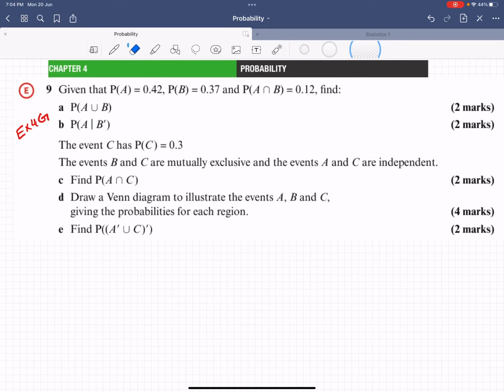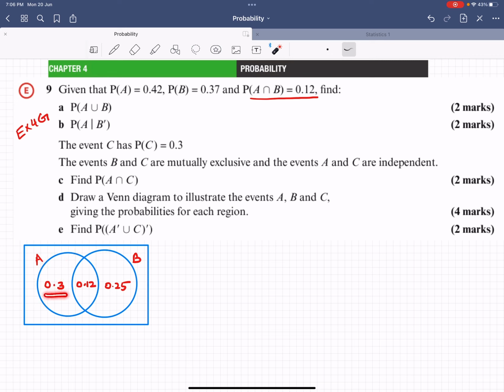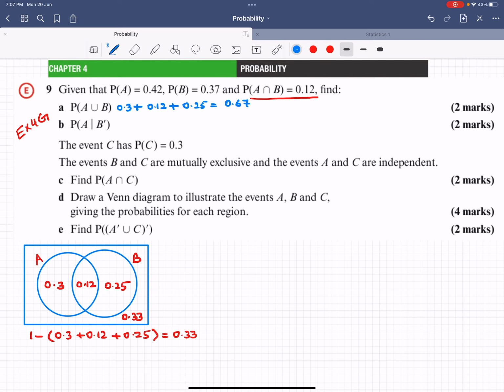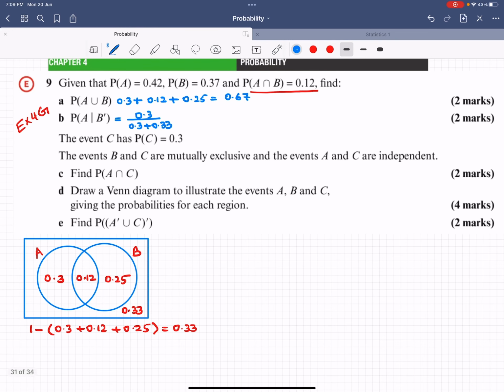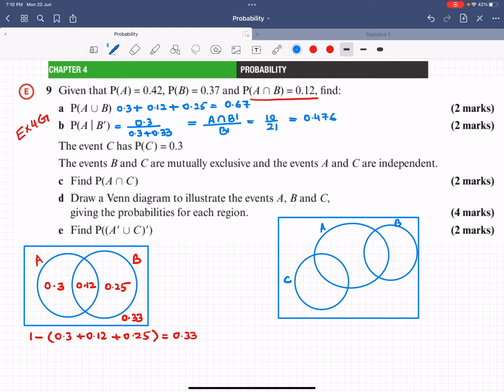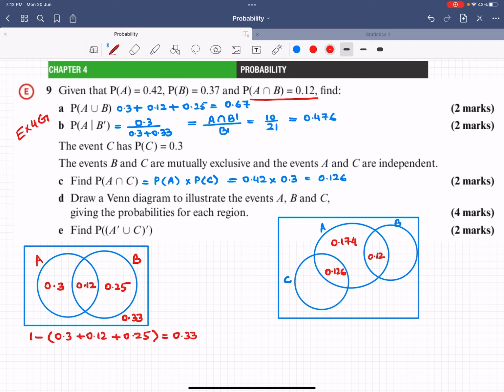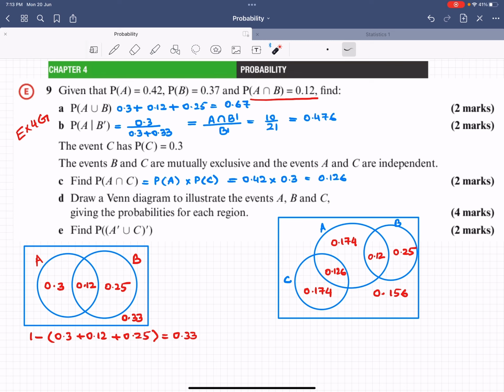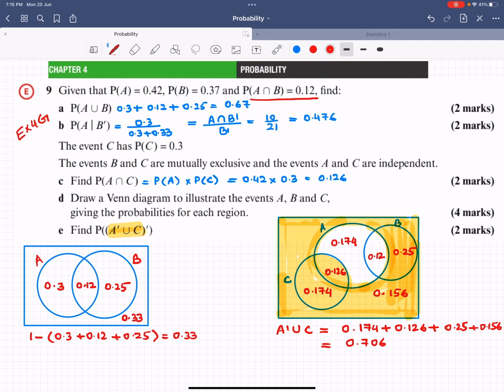Probability/Ex 4G Q9/Statistics 1/Edexcel/IAL/A Level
What is independent event
 compliment of a set
 Multiplication rule
Addition rule
 Probability formulae
 events
Venn diagram
 Tree diagram
universal set